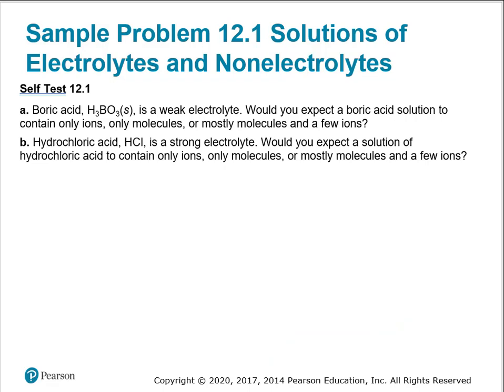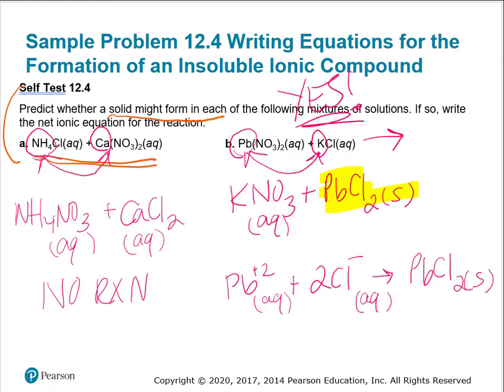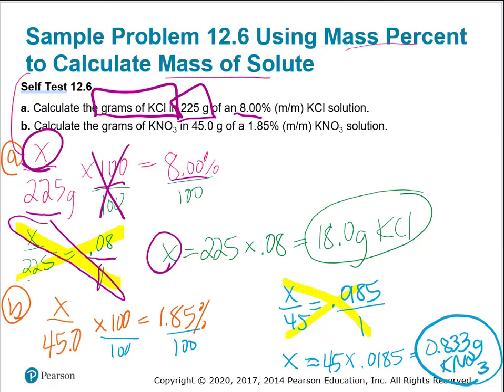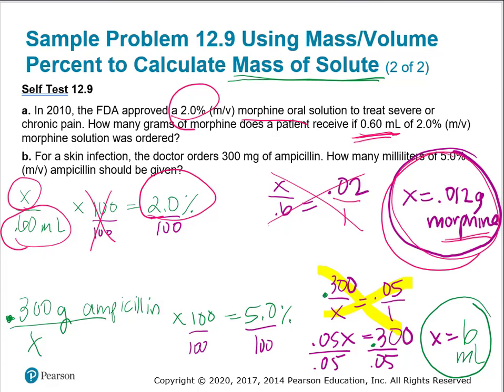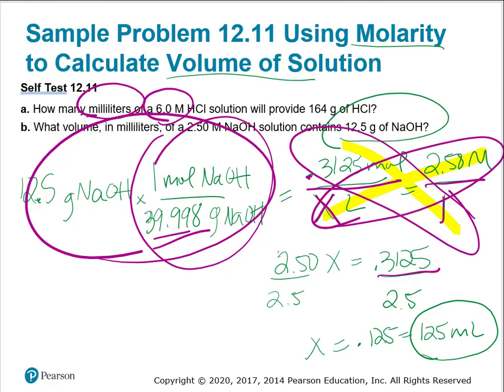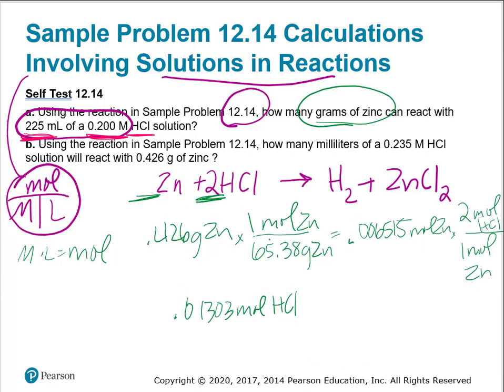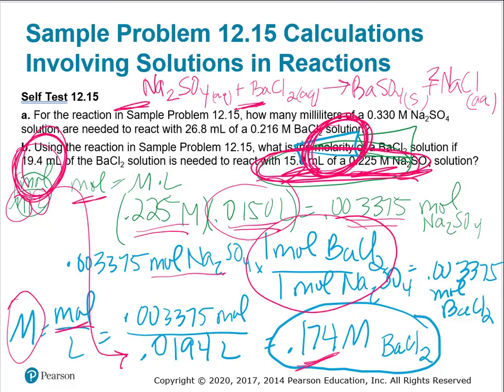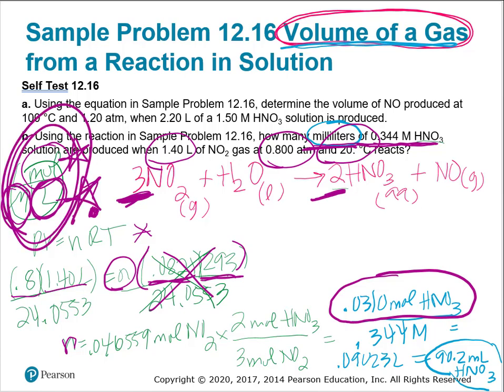CHM 100 Chapter 12 practice problems: Fundamentals of Chemistry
Lots of practice on solutions!